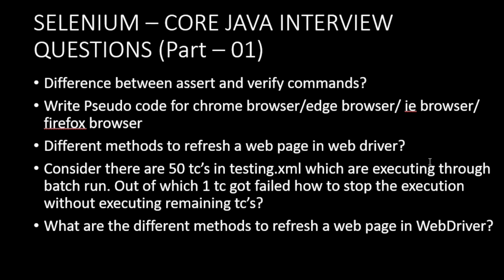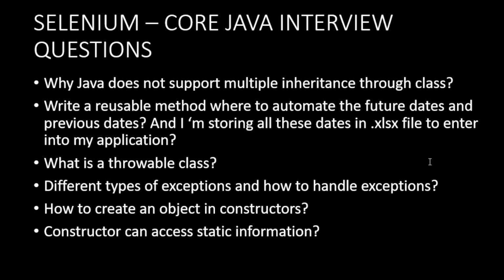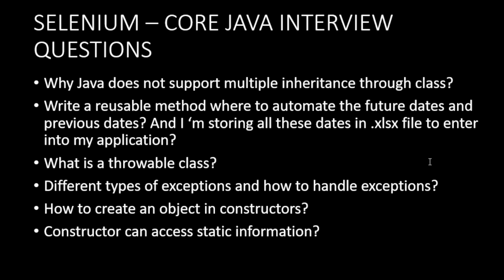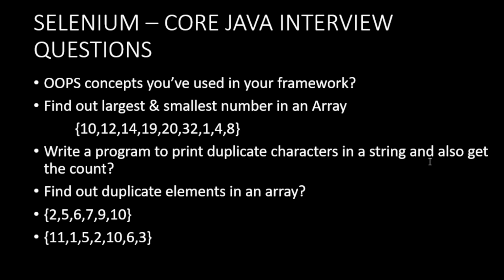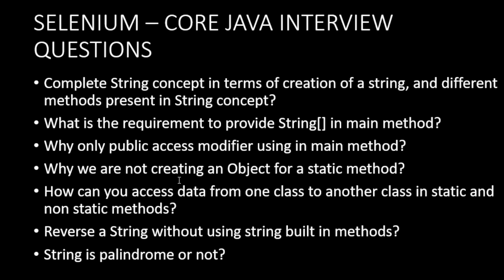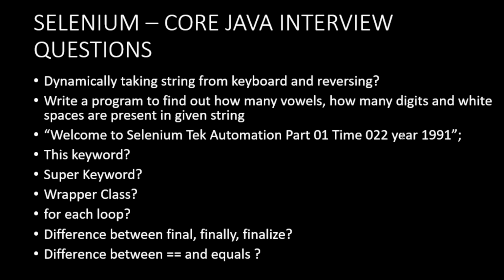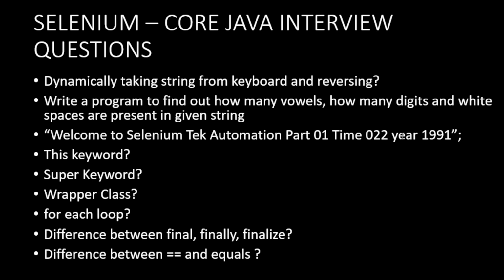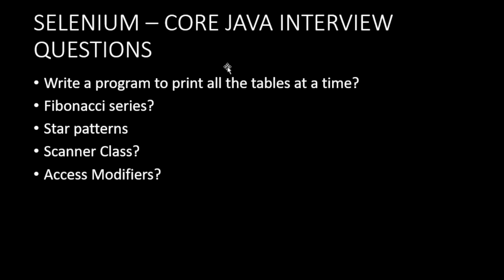Selenium Core Java Interview Questions (Part-01)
Hi guys, Welcome! to My channel @SELENIUM TEK AUTOMATION

Please drop a like for this video, you support will motivate Me to upload more videos like this.

What are Selenium Core Java Interview Questions for Automation Testing

Selenium Core Java Interview Questions for Experience Candidates

Core Java Interview Questions for Automation Testers

Core Java Interview Questions for Experienced Candidates.